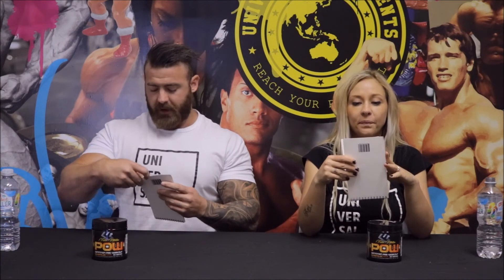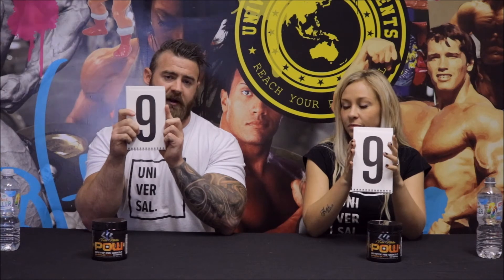Universal Supplements Review Pow - Faster Nutrition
Stu and Sharna talk us through Faster Nutrition's fat burning pre workout, POW.